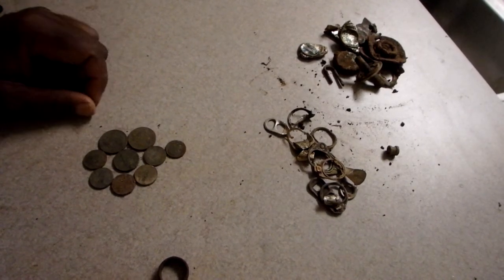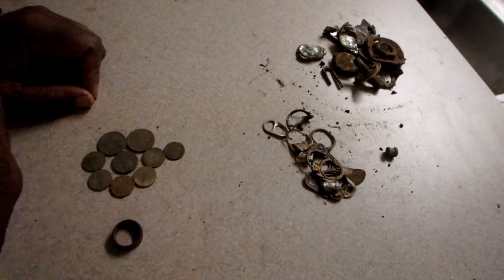Pull Tab Farming for Jewelry Hunters and another ring..Maybe???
I am working on trying to get as much out of this park as I can with 3 silver rings a gold and platinum ring it seems to early to desert it..  But with finds in the trashy area I have a LOT of pull tabs to go through